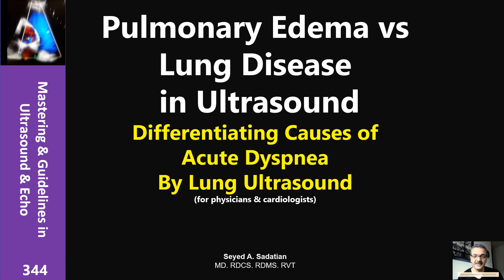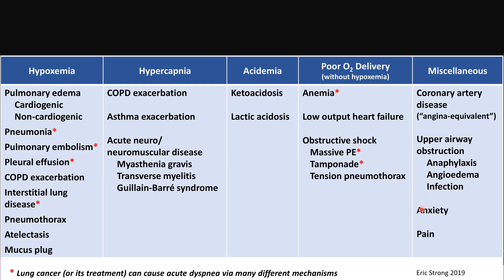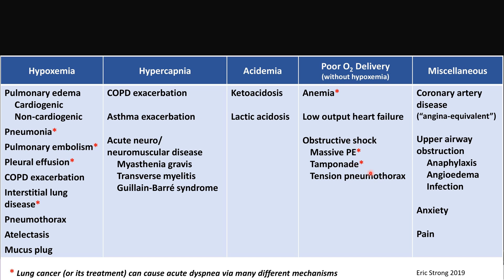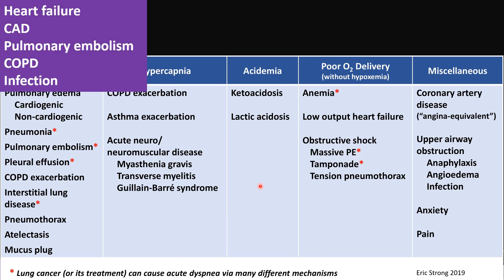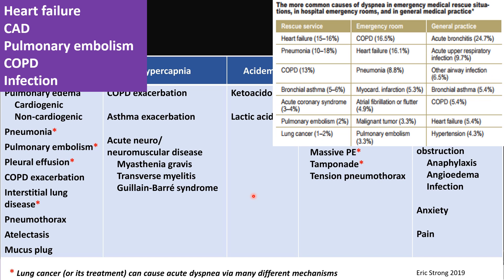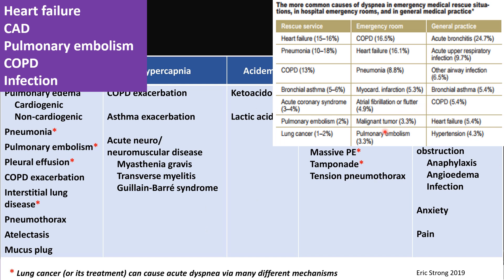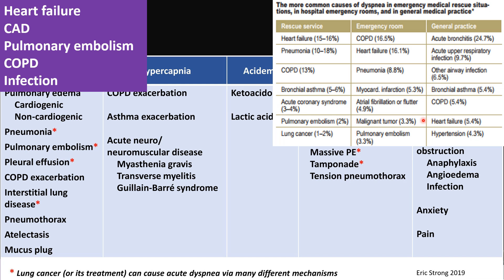Pulmonary Edema vs Lung Disease in US: Differentiating Causes of Acute Dyspnea By Lung Ultrasound